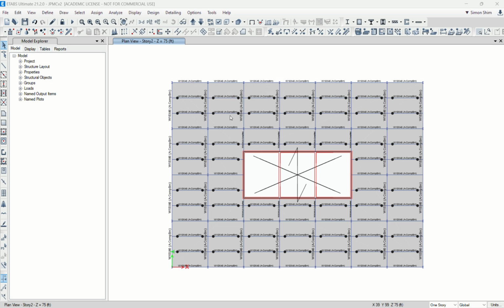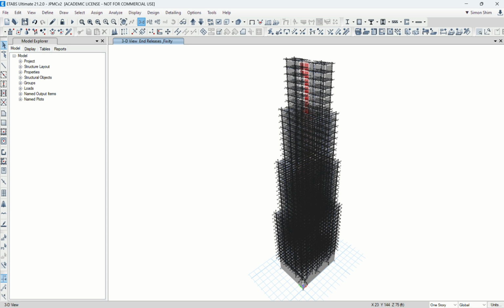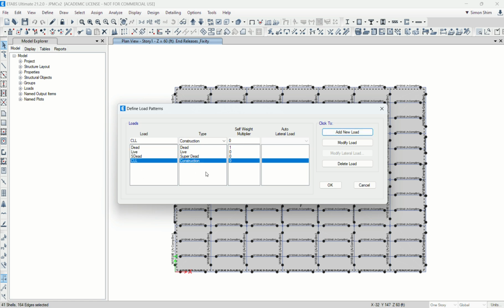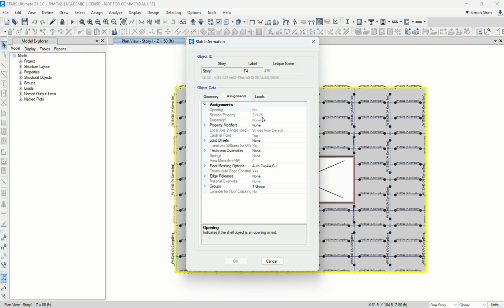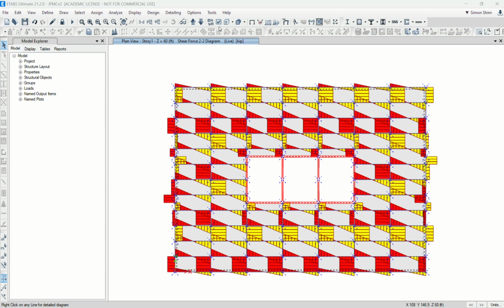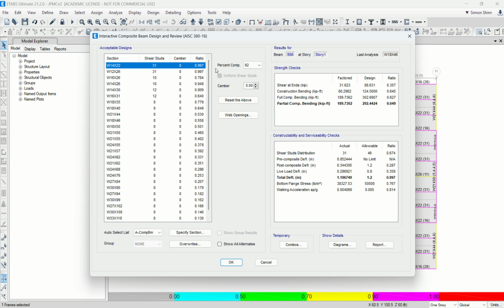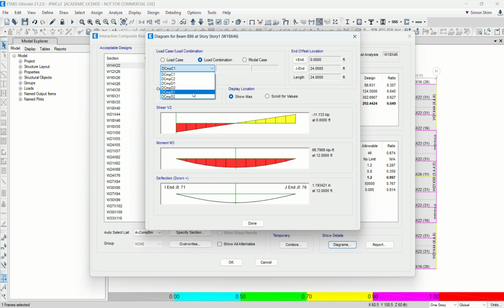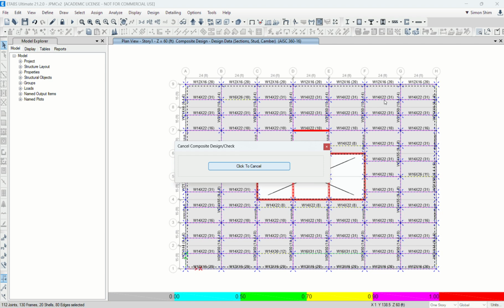Team Michael Project: Composite Beam Design I